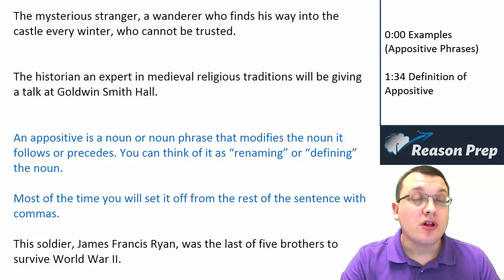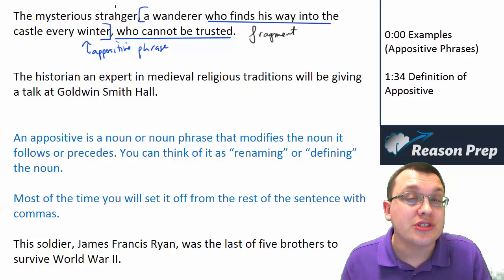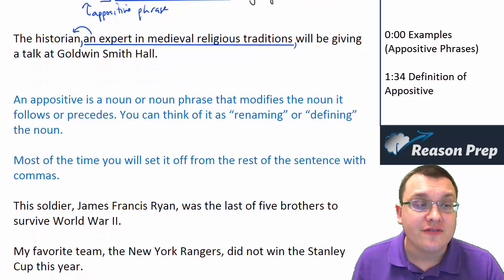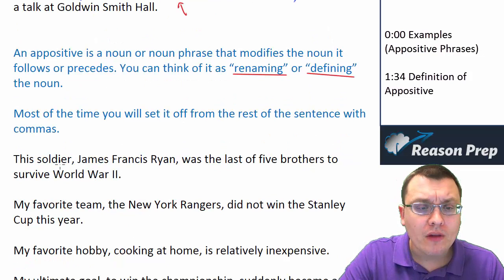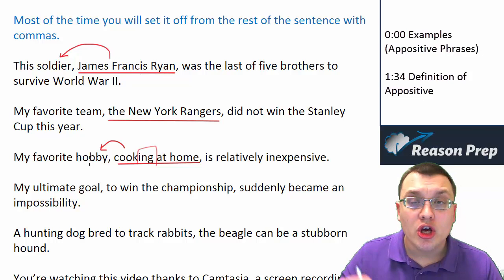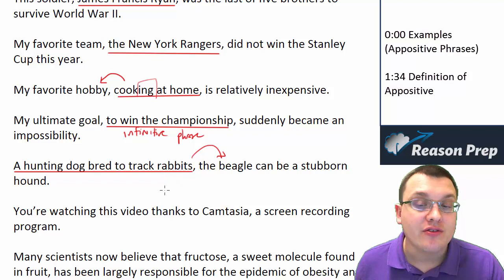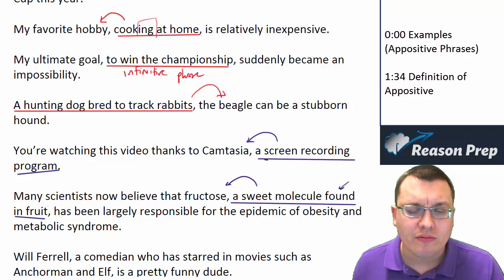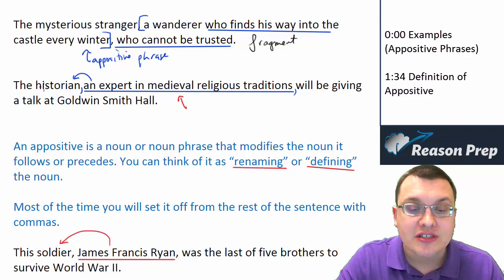#19 - Appositive Phrases, New SAT Writing